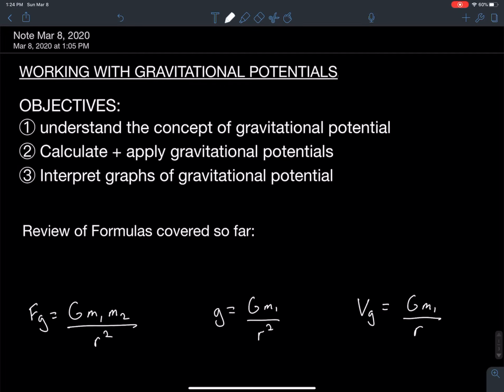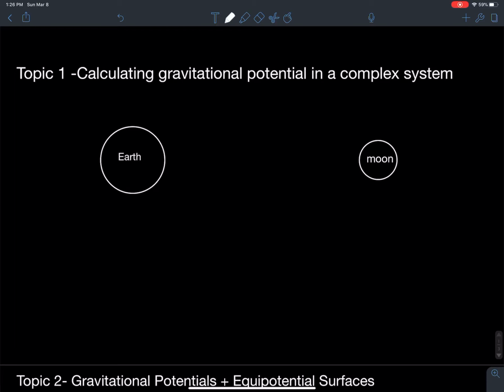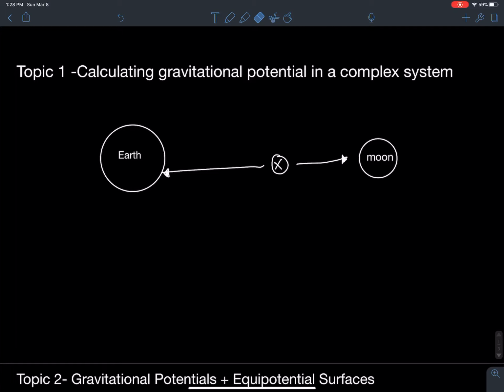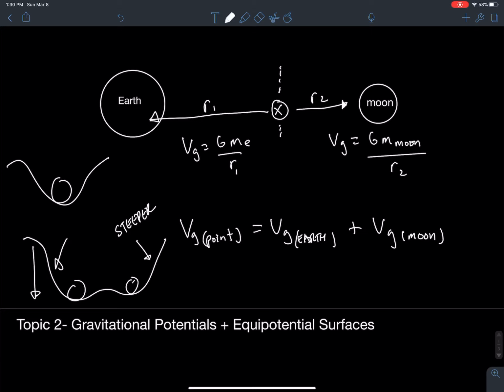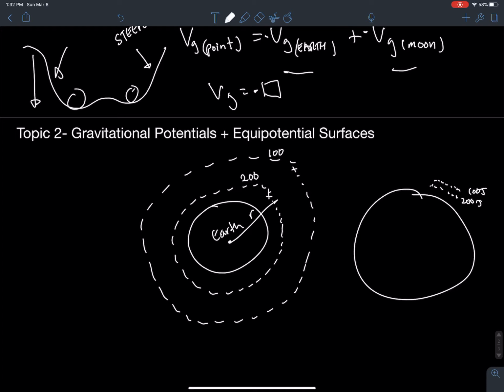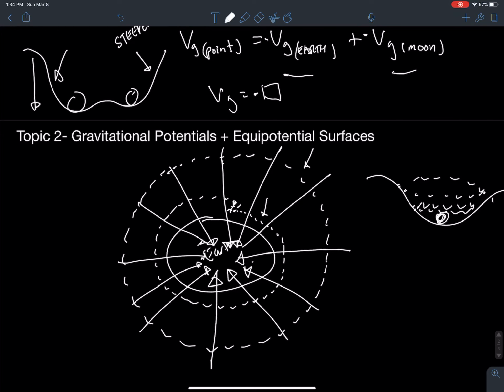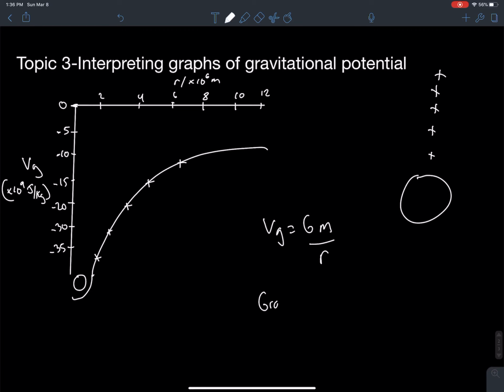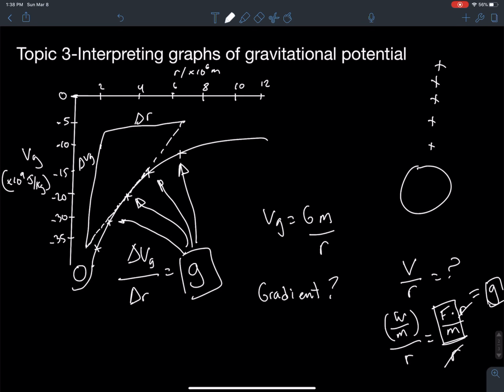Gravitational Potentials Part 2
Summary Notes for a grade 11 IB HL physics class